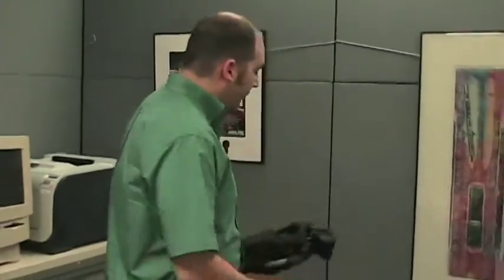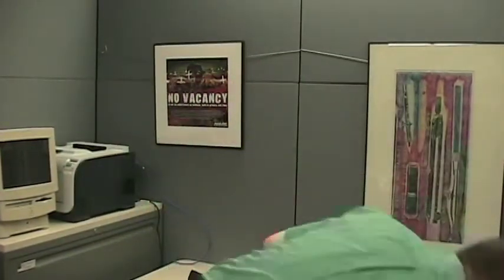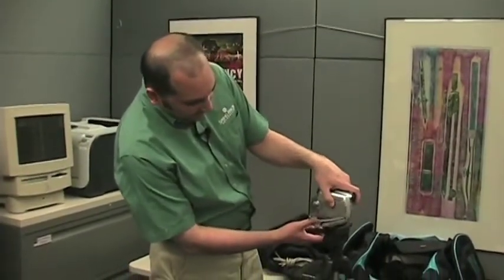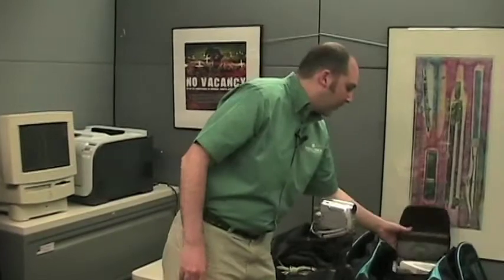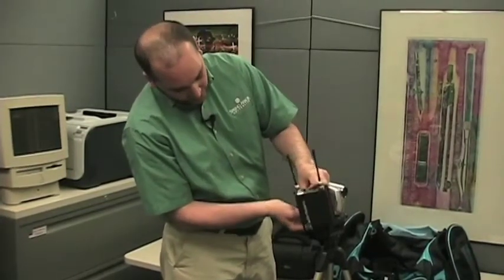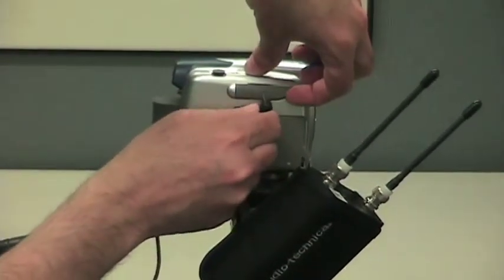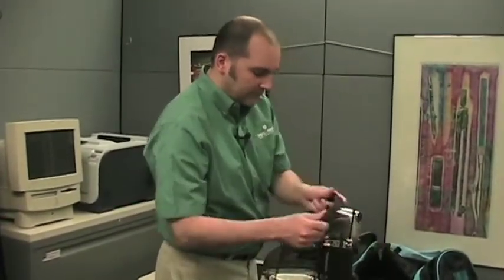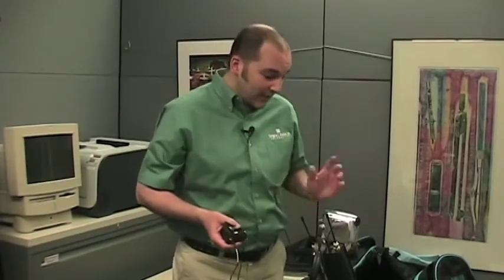Media Capture 2 of 3: Setup & Configuration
This video tutorial is part two of three that demonstrate how our office does media capture and takes rich media content from a classroom to the Web.

Part two is the setup and configuration of our kits. This tutorial will demonstrate how we connect and set up the tools and put them together for a media capture.